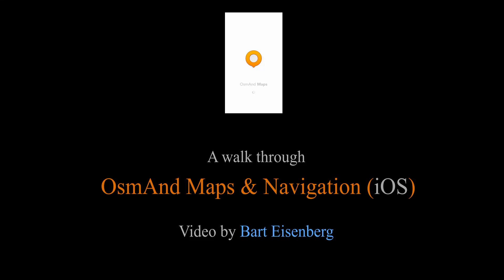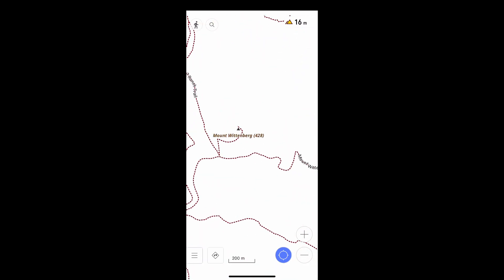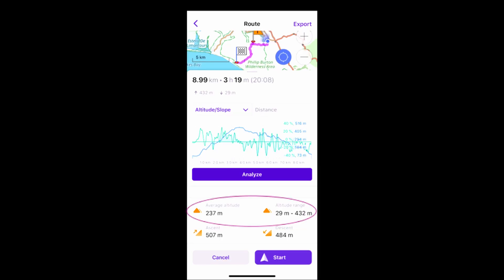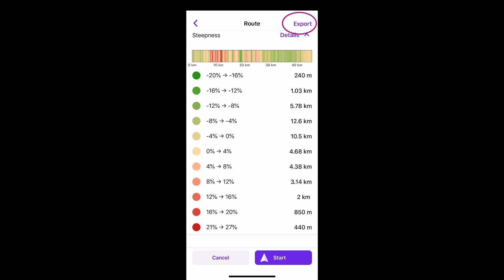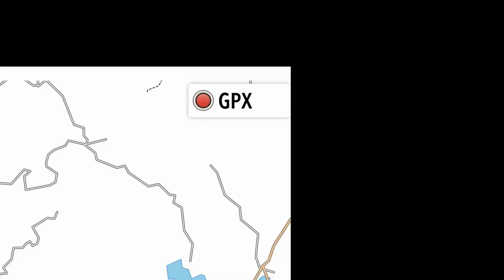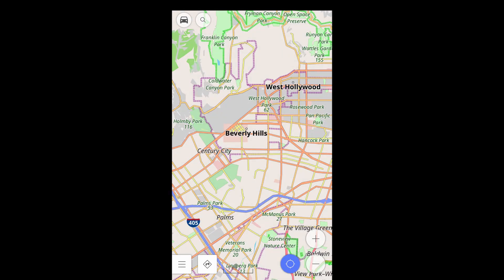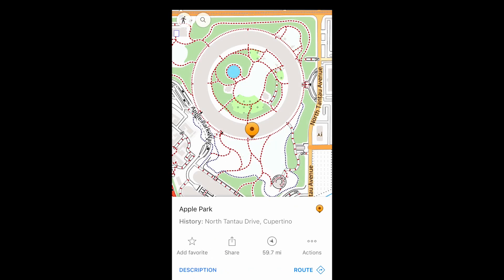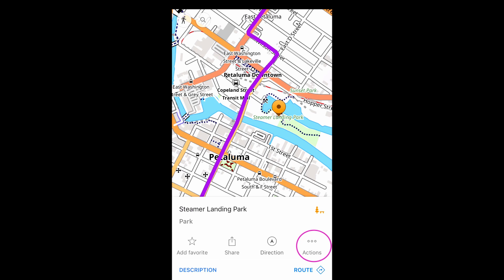A walk through OsmAnd for iOS--v. 3.14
For the latest version of this tutorial, please see my web